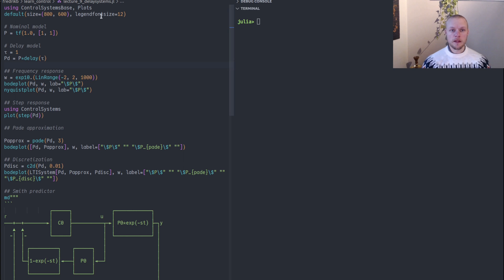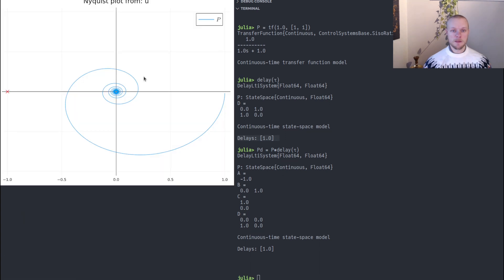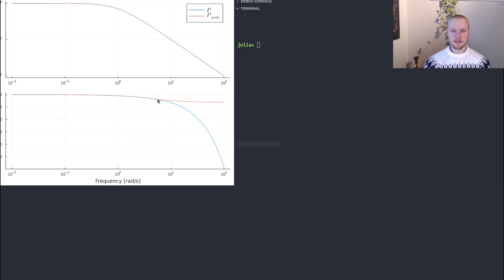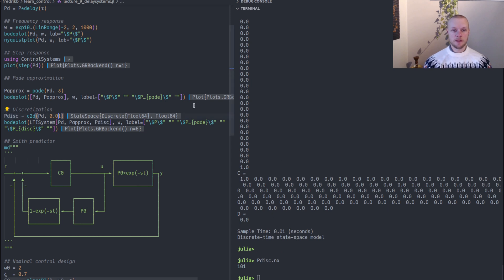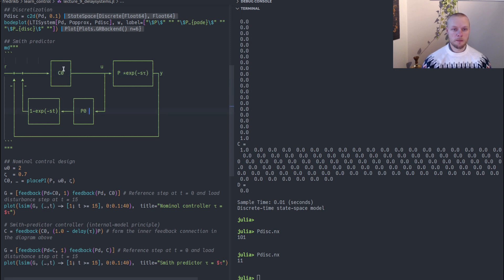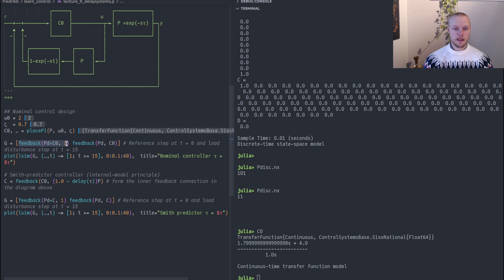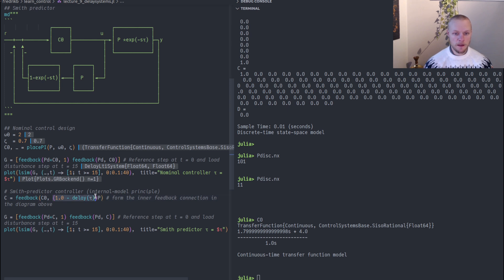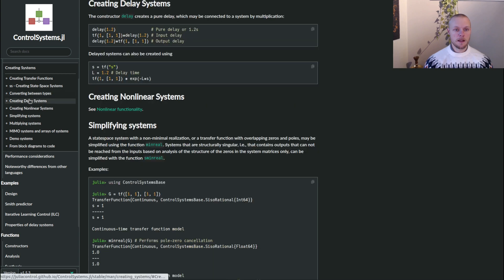Introduction to Control Analysis and Design in Julia: 9. Time-delay Systems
• Construction of delay systems
• Approximation using Padé approximations and discretization
• Smith predictor design

00:00 Creating a delay system
01:10 Bode and Nyquist plot
01:38 Simulation
01:58 Padé approximation and discretization
05:09 Smith predictor

This video series is a high-level introduction to control analysis and design in the Julia programming language. This course assumes that you are familiar with basic control theory and have some prior experience with, or are currently learning, software for control design.

ControlSystems.jl is an open-source package for control-systems design, you find the documentation

The extension package RobustAndOptimalControl.jl has further documentation and examples available in particular, uncertain time delays are modeled in this example

JuliaSim is an online platform providing enterprise solutions for modeling, simulation and control in Julia, building on ControlSystems.jl, with control-specific documentation available

JuliaSimControl provides features such as Model-Predictive Control, robust control, graphical user interfaces, auto tuning and more.